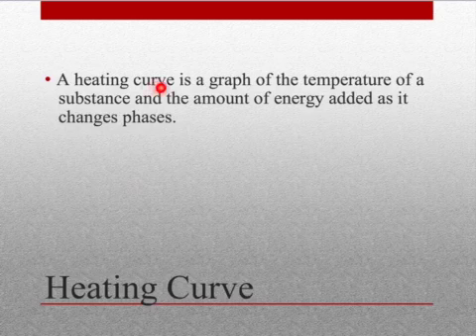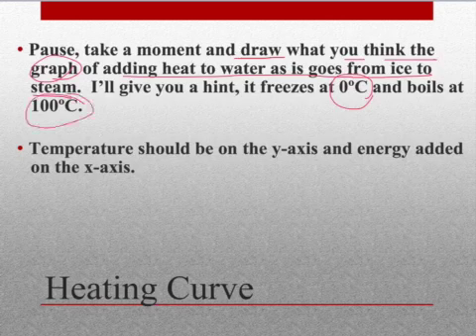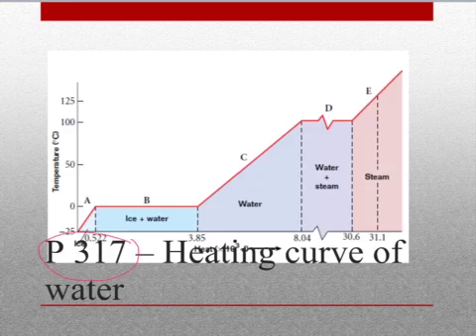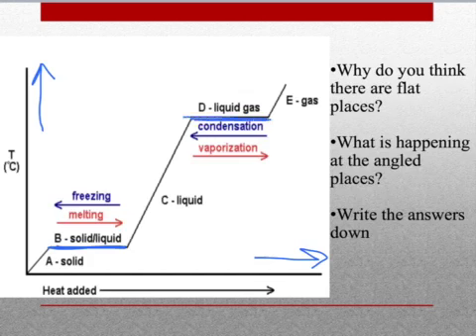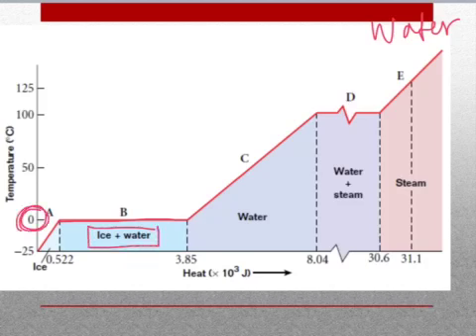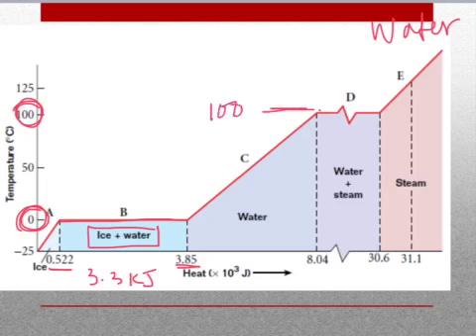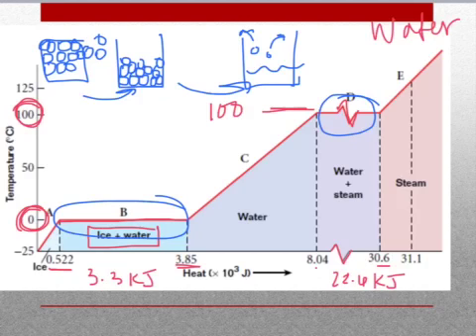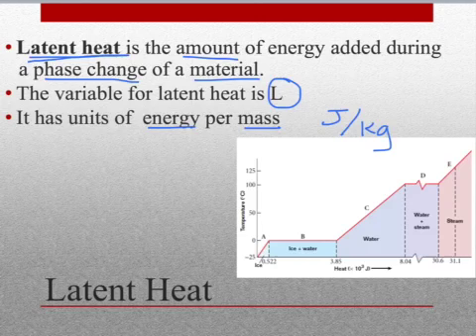9.3b heating curves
9.3b heating curves